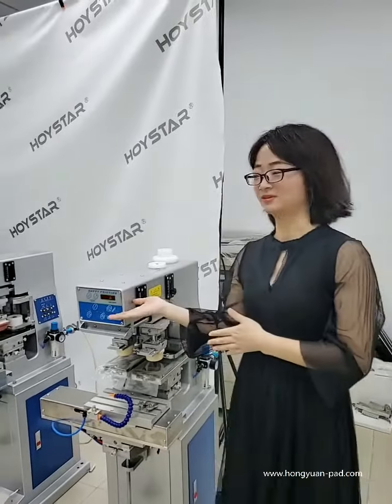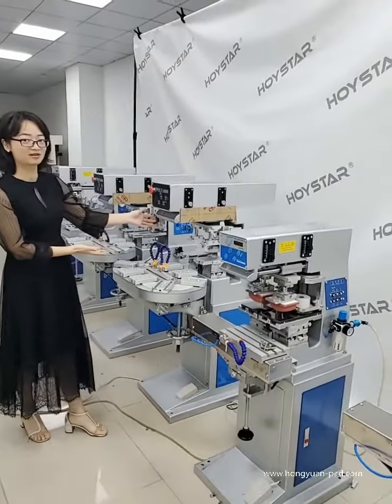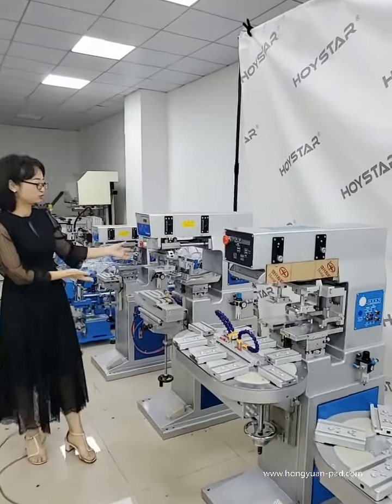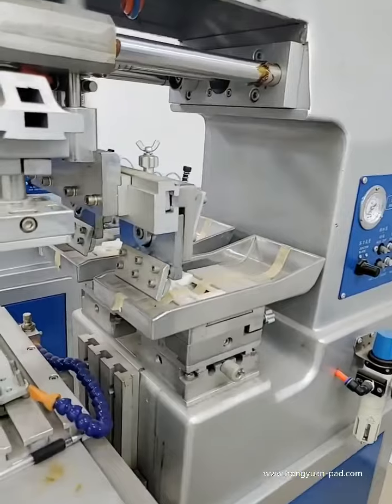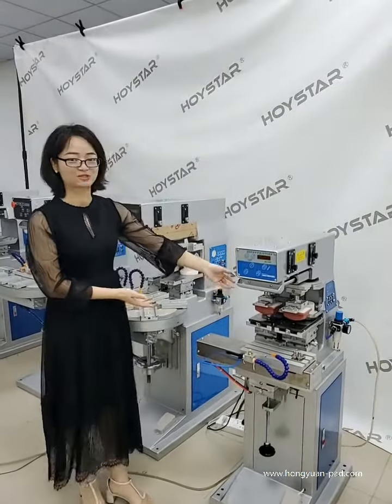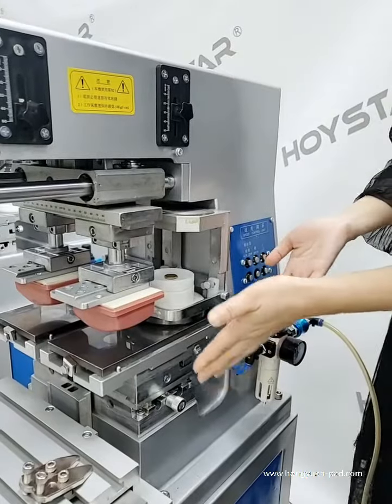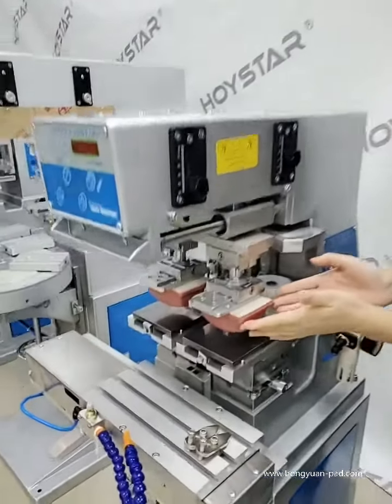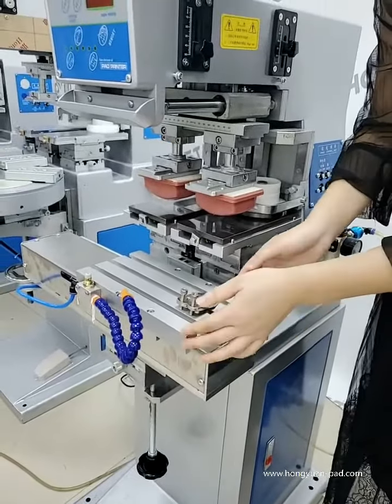2 color pad printer with shuttle worktable and race track worktable from hoystar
We will show you some pad printer, which is used for printing on pen, wheel, promotional gift, keychains, sd card, plastic toy, dice, plastic panel, cover, and so on.
If you are interested in them, please contact with Catherine